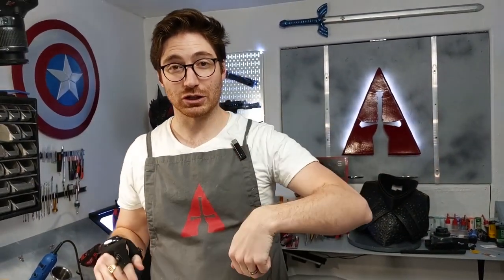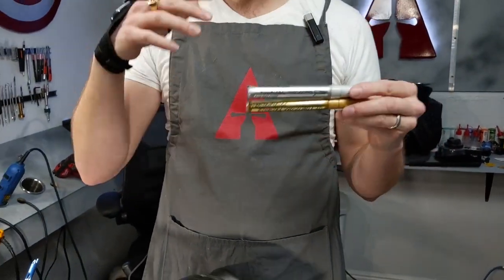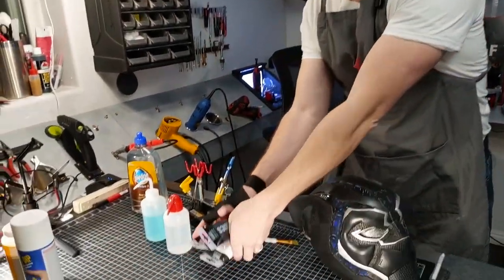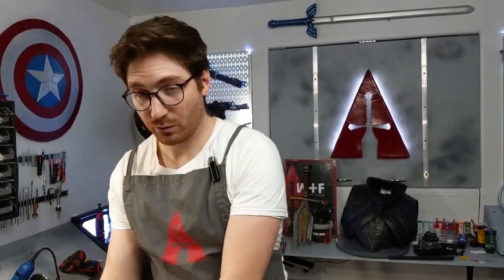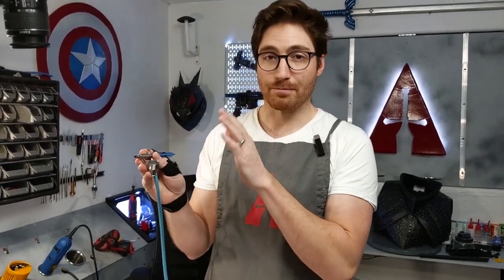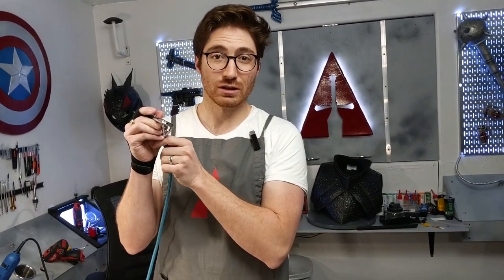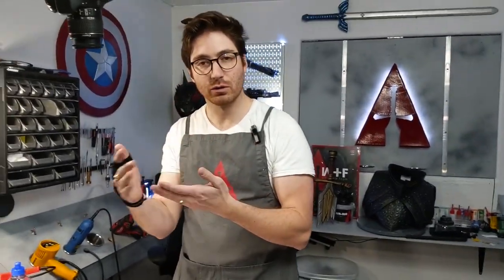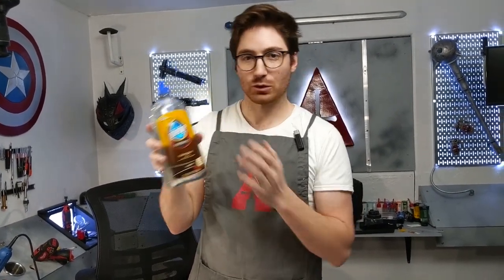3 Spray Paint Alternatives to Paint EVA Foam Cosplay Props and Costumes in a Small Space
So you have probably seen myself and other cosplayer makers talk about sealing your foam with plastidip spray and doing base coats of spray paint and you are probably sitting there thinking, hold on a second, I am in an apartment and all of that stuff is really stinky, can't easily be done indoors, and I have no where to go to spray it outside without getting yelled at by my landlord or neighbors.  Well if you are in an apartment thinking along those lines or just have a small workshop to work with then your in luck because in this video I am going to share with you 3 alternative ways to paint your Cosplay props and costumes in an apartment or small workshop.

Painting Alternatives:
Paint Pens

Clear Coat Alternatives:
Clear Floor Finish